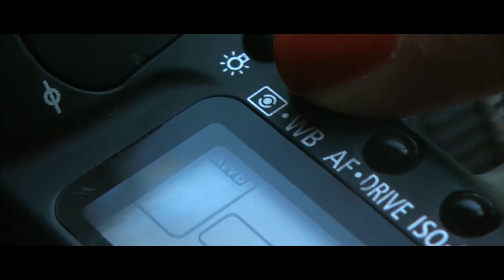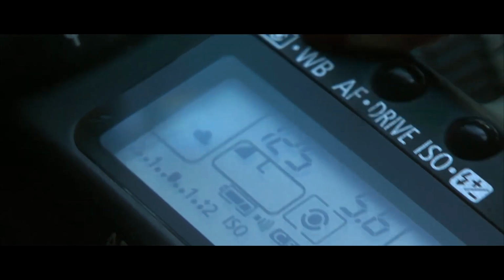Photography fundamentals: Exposure Compensation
In this video we see an example of when exposure compensation can be useful.